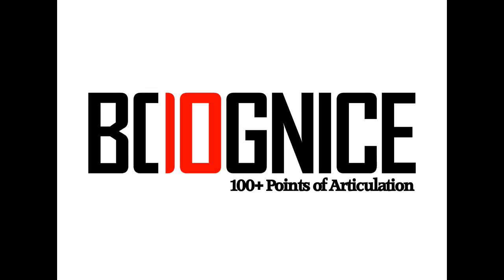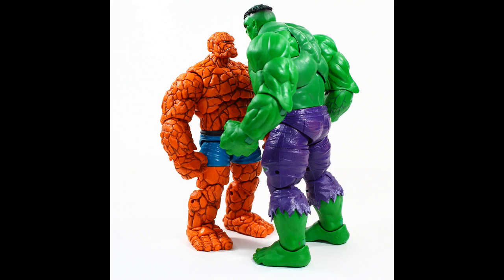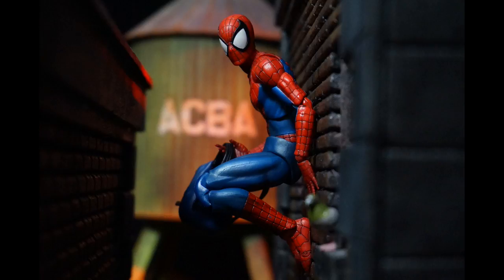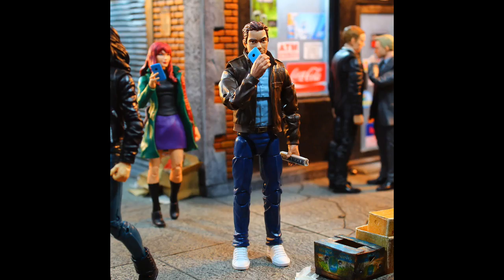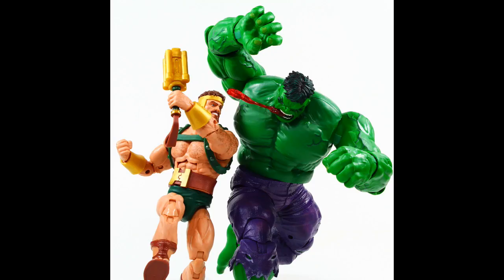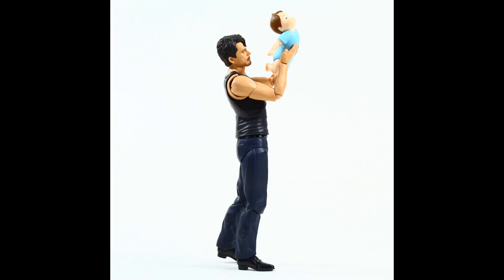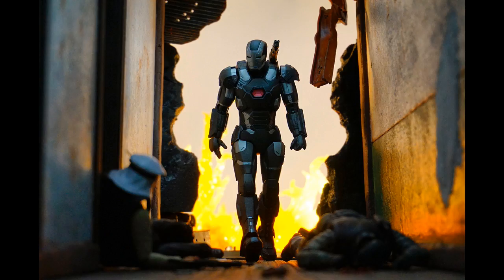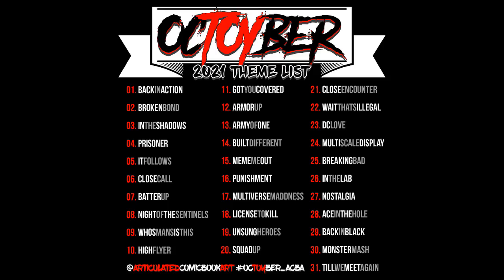Articulated Comic Book Art OcToyber Rundown! White HOT, Infinite White Backdrop Tutorial & MORE! :)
It's that time of year again! Articulated Comic Book Art is kicking off October in style by rolling out one of our most anticipated events, OcTOYber!
OcTOYber is a month long event with daily themes and challenges, hand crafted to get your blood pumping, and your creative juices flowing! With 31 different themes, there is bound to be something for everyone, and while pushing yourself to participate every day is encouraged, it's not at all required!
Each of the 31 themes are left vague and open ended by design. This is so you can really stretch your displaying muscles and interpret them how you see fit. You can take them literally and shoot as on brand as you'd like, or go the opposite route and think outside the box, either accepted, and both are encouraged!
1) Shoot your shot! Full tangible displays are recommended, but not required!
2) Post it! (New photos only).
3) Use the hashtag
Once the event is completed we will be choosing 1 out of the 31 themes at random, and those who participated on that day will be entered into a free raffle! There will also be 3 additional prizes given away at the end of the event as well, so be sure to grind every day!
At it's core OcTOYber is all about creativity using the medium of A.C.B.A. and toy photography. It's a wonderful month long exercise that is meant to promote healthy and stimulating photography and display habits. So weather you're veteran of the craft, or just starting out with your first articulated figure, everyone is invited and welcomed. Have fun, be creative, and keep it crispy!